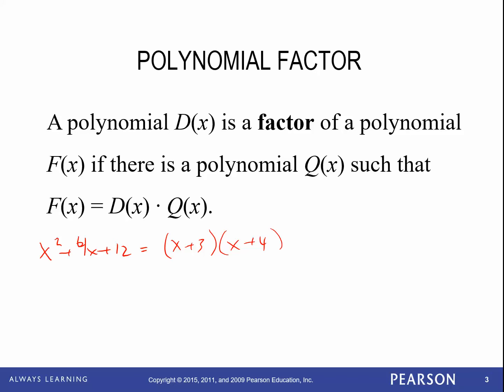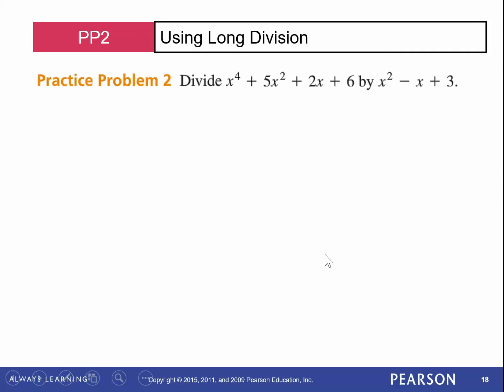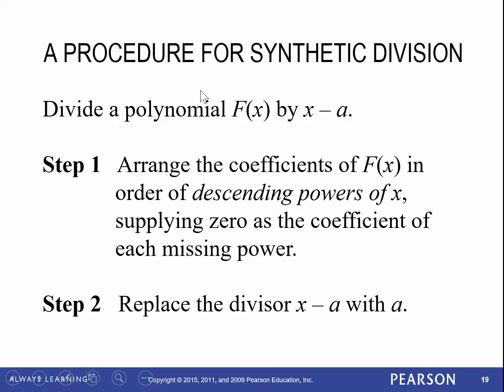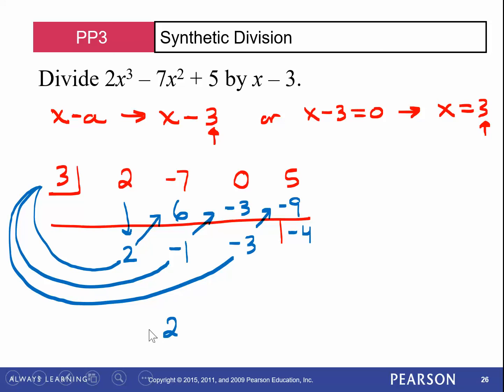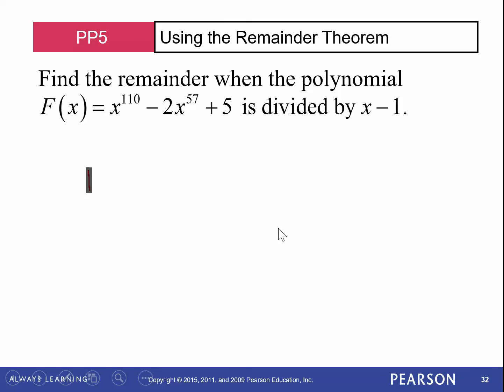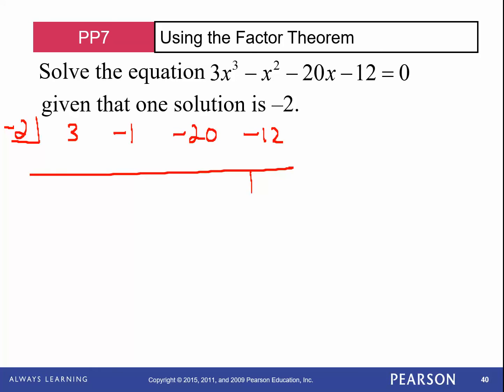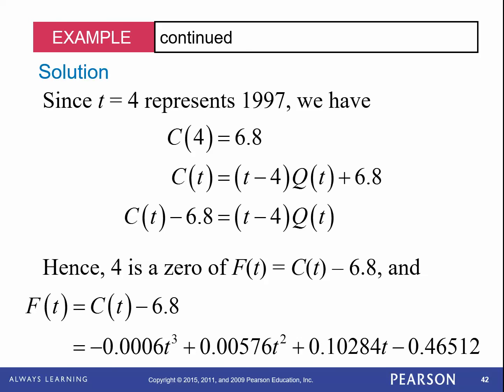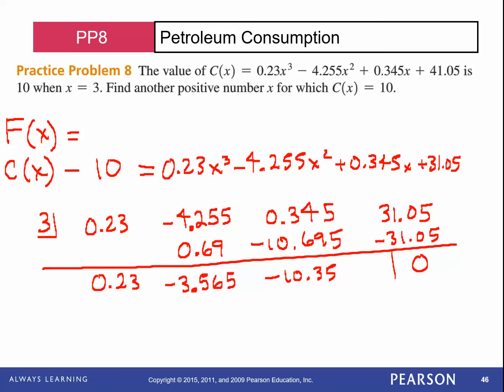M15 CH3 SEC3 LEC